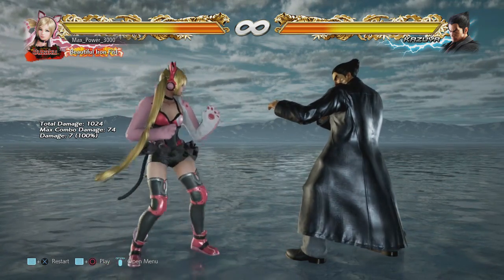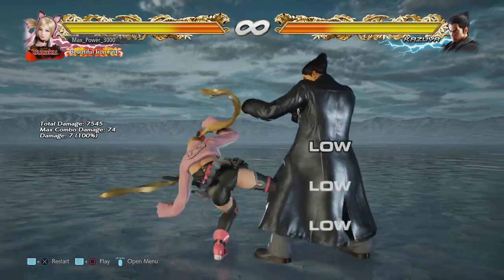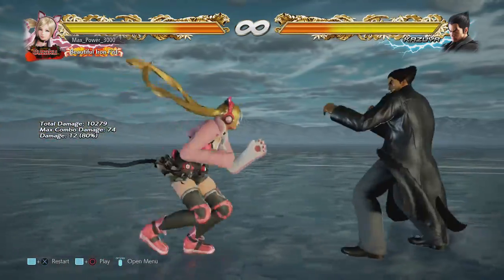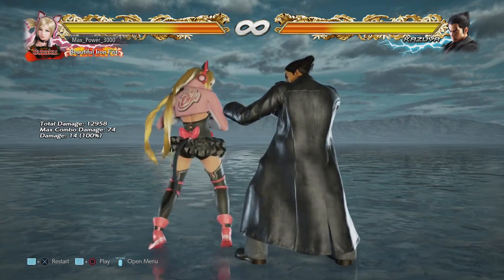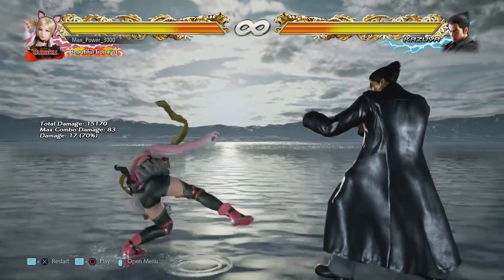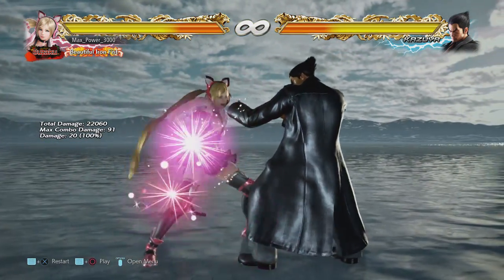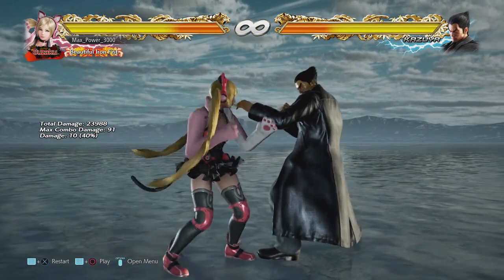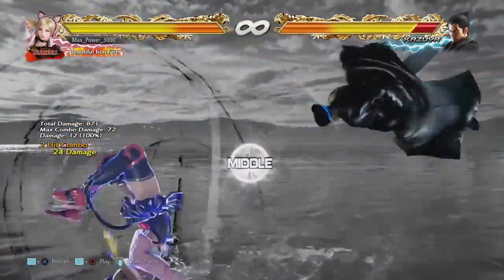Tekken 7 - Lucky Chloe complete tutorial (Season 1)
This video covers everything you need to know to start playing Lucky Chloe.

(1:19) Punishing
(6:49) Pokes & Pressure
(30:29) Backturned
(40:18) Scoot
(44:27) Twist
(50:58) Launchers
(1:03:43) Combos
(1:15:29) Rage attacks

for more Tekken 7, tournaments, and everything else!